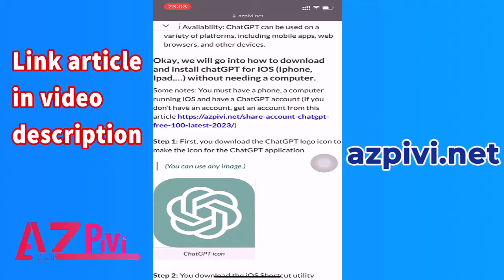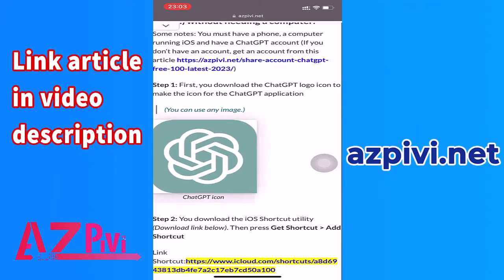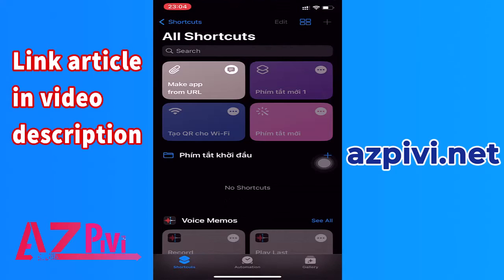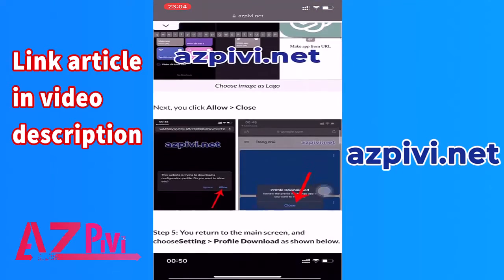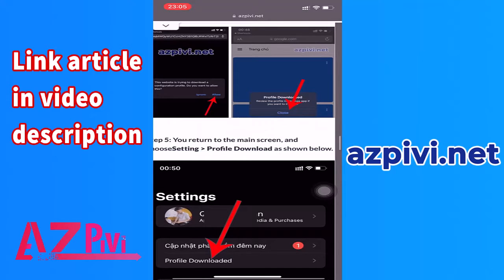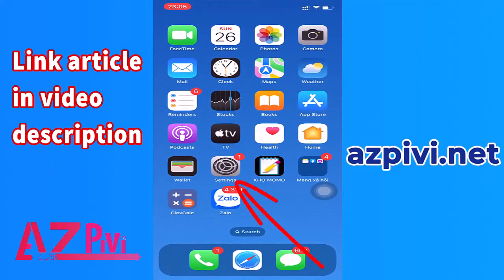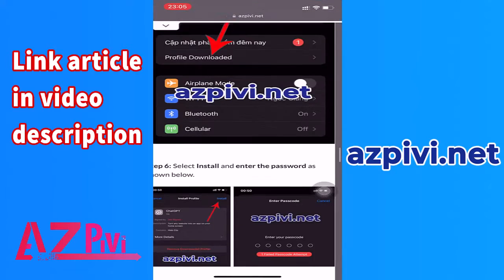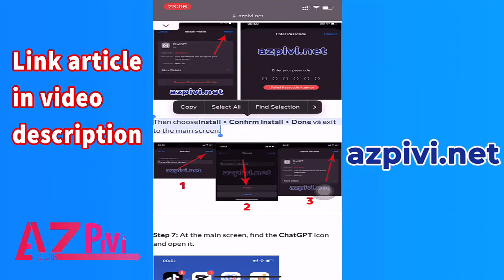How to download & Install ChatGPT application for IOS (Iphone, Ipad,...)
Watch video How to download & Install ChatGPT application for IOS (Iphone, Ipad,...)
★ ★ If you find this video helpful and want to donate me so I can create more good content. You can contribute via:
💸 Bank transfer
      ◥ Beneficiary Bank:
       ● Name Bank: JSC BANK FOR FOREIGN TRADE OF VIETNAM
       ● Swift code: BFTVVNVX
      ◥ Beneficiary Account:
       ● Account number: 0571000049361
       ● Account Name: TRAN QUANG VU
Thank you very much ^^